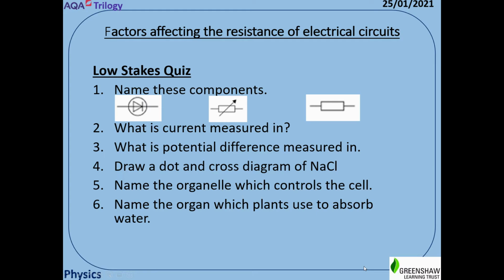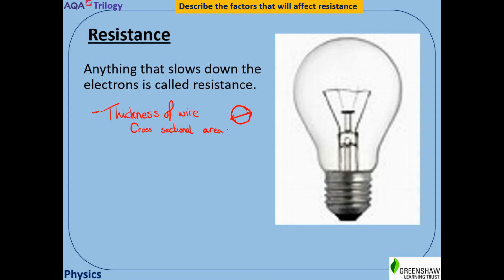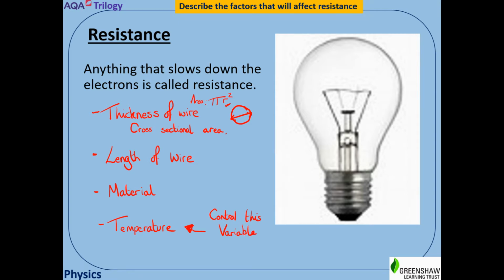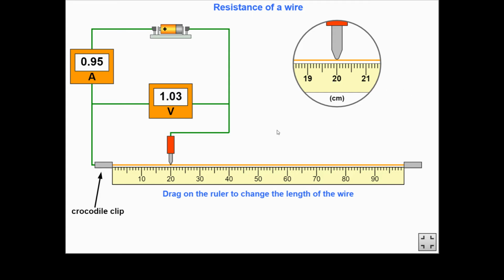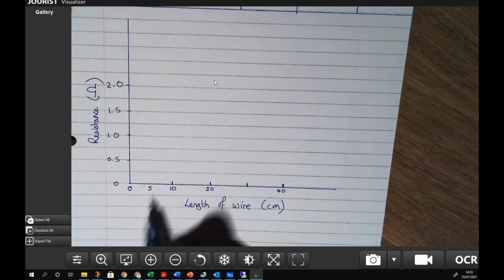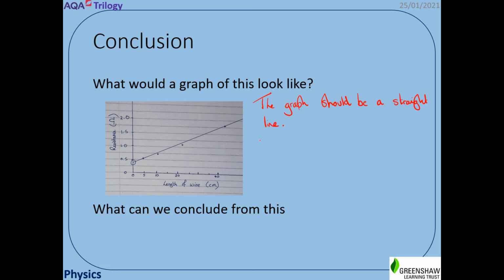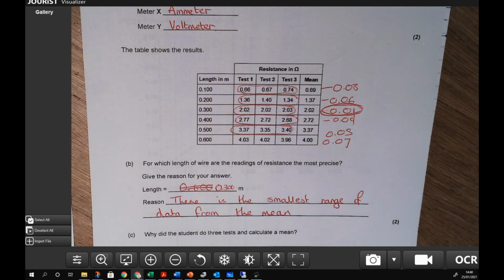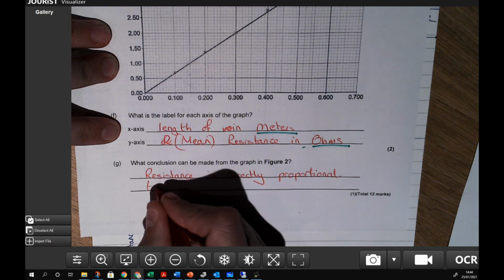6.2.6 - Factors affecting resistance